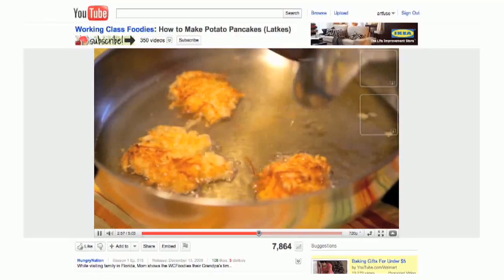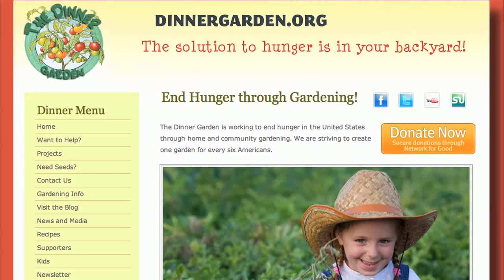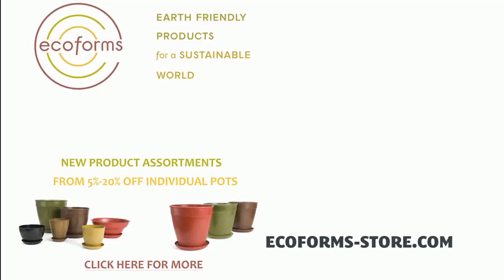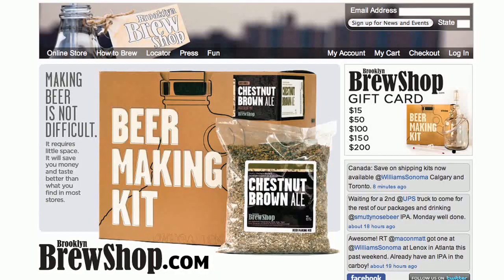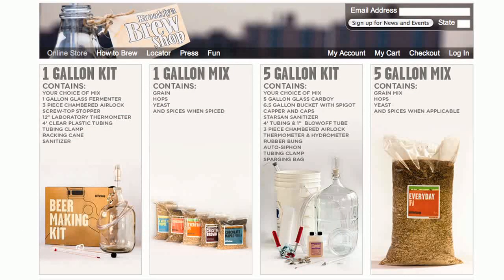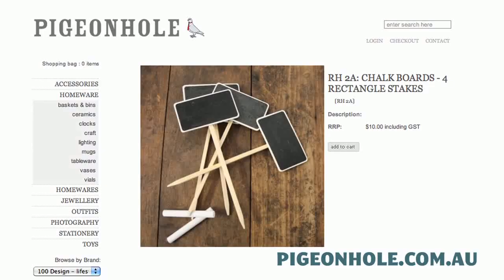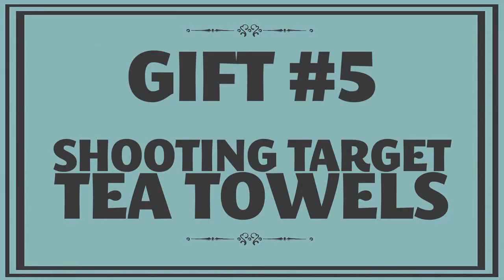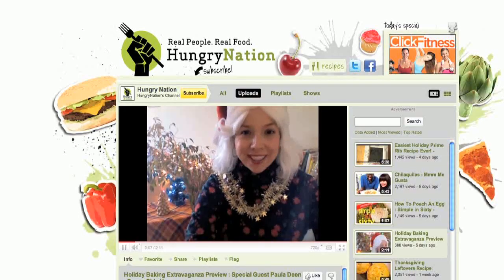Top 5 Holiday Gifts for Foodies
Not sure what to get the foodie in your life this year? Check out Rebecca's 5 Favorite Holiday Gifts, plus more on the WCFoodies Tumblr Blog.